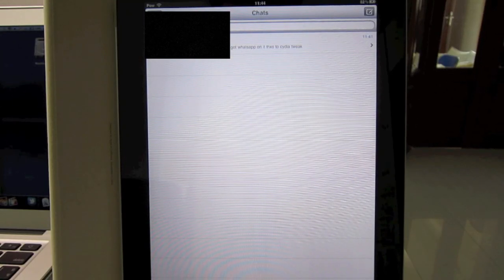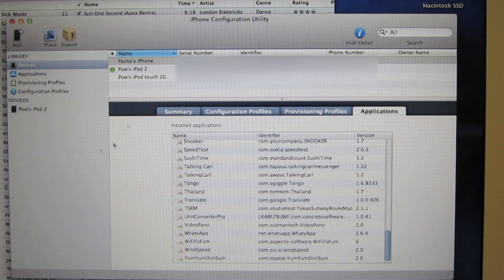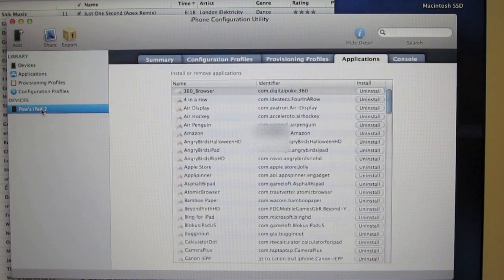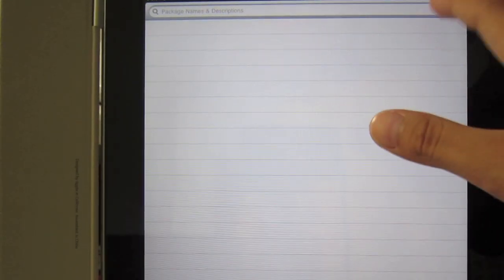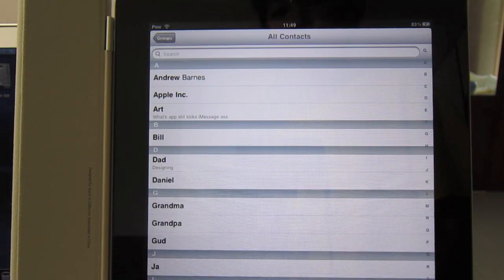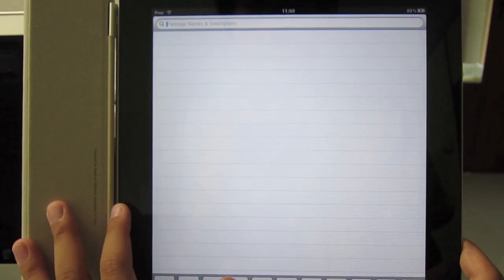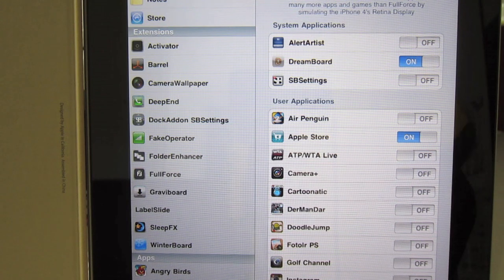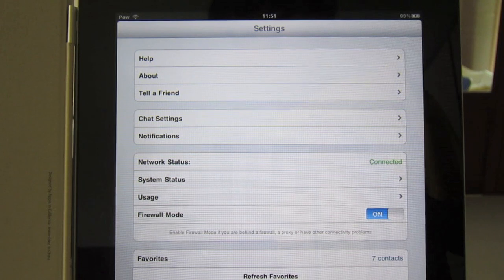How to Install WhatsApp on iPad [HD]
In this video, I'll be teaching you how to install WhatsApp on iPad 1 or 2. This works for every model Wifi or Wifi + 3G

Link updated Jan 13 2011

If you enjoyed this video, be sure to check out my videos since it may really help you out.